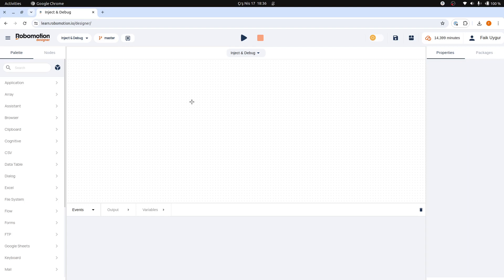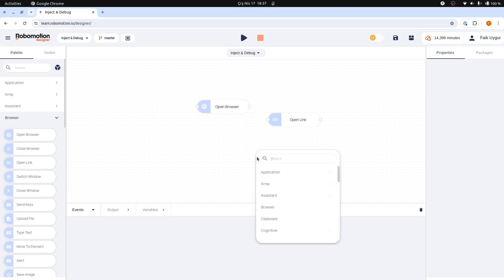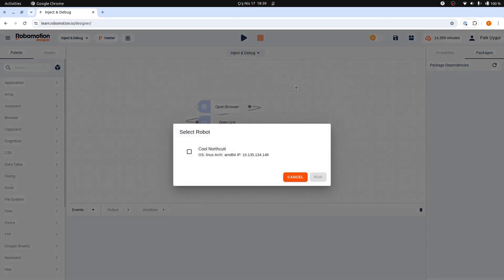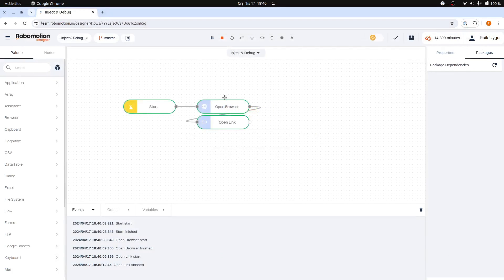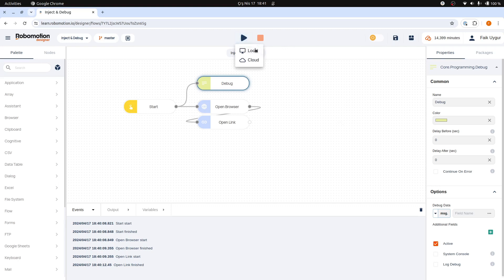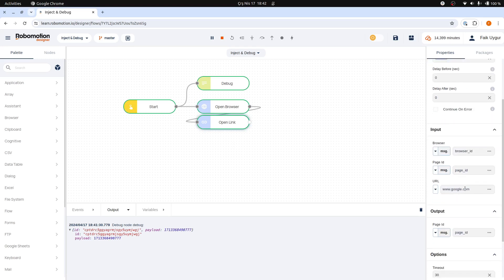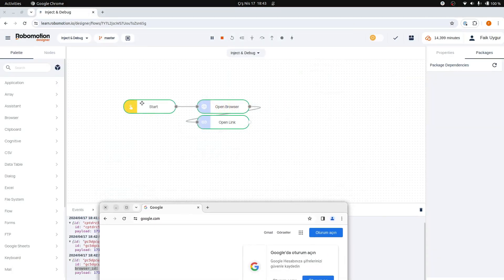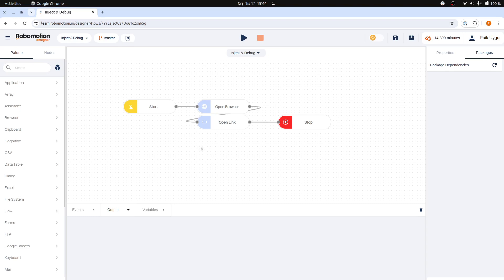Understanding the Inject and Debug Nodes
In today's video, we explore two essential nodes you need to master to create automation flows in Robomotion: the Inject and Debug nodes.

Share your thoughts and questions in the comments below—we love hearing from you!